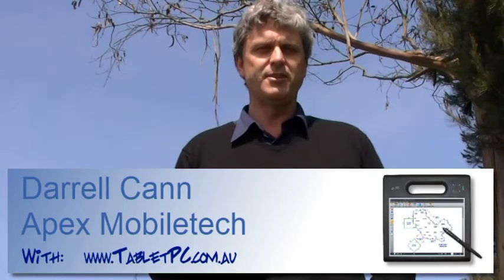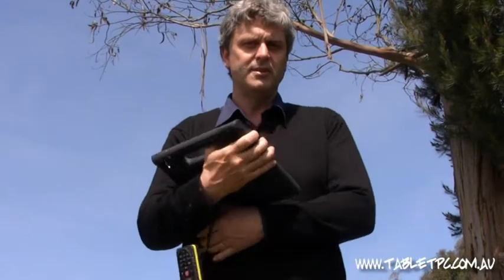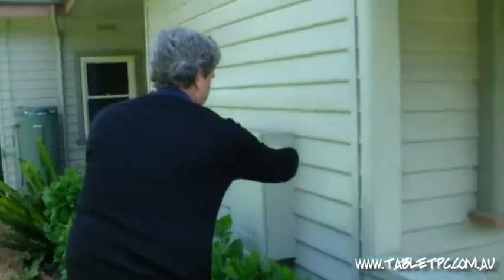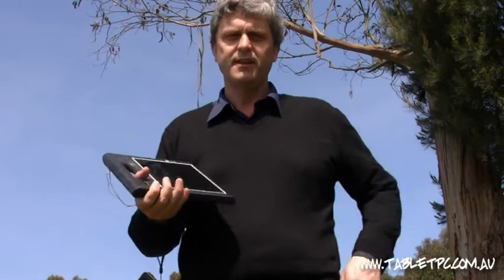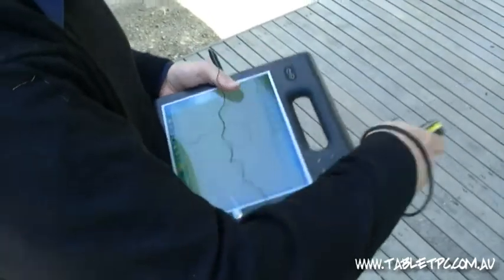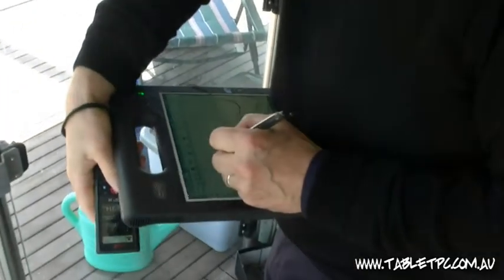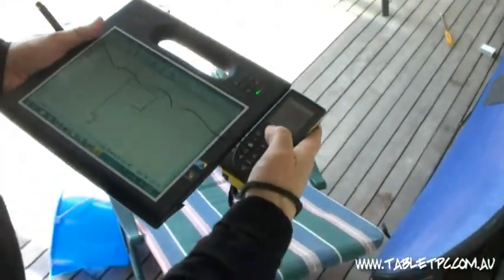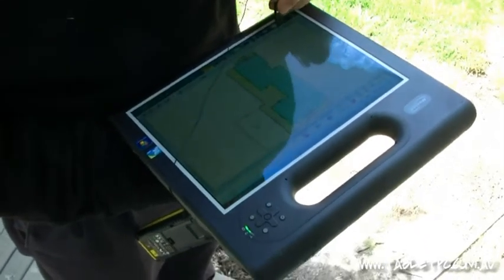House Valuation - Using a Motion Computing F5v Windows 7 Tablet PC and Apex Nexus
Darrell Cann from Apex Mobiletech shows how quickly he can value a property using Apex Nexus sketching software. You will see how using Nexus on a quality Tablet PC allows Darrell to sketch the floor plan of an average house in under 20 minutes.

Darrell chooses to use the best Windows 7 Tablet PC for the job which is the Motion Computing F5v. The F5v is tough enough to be used for a job like valuing properties, but the key feature of the F5v is that it can be comfortably read outside - and that's critical for this sort of work.

On site, Darrell has his whole office at his fingertips thanks to power of the Intel Core i7 powered F5v and the inbuilt mobile broadband.